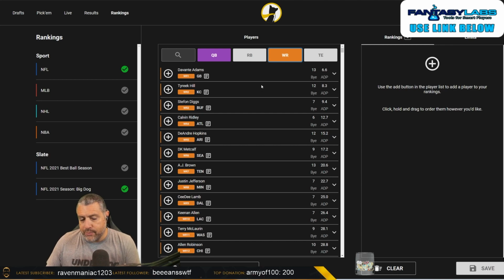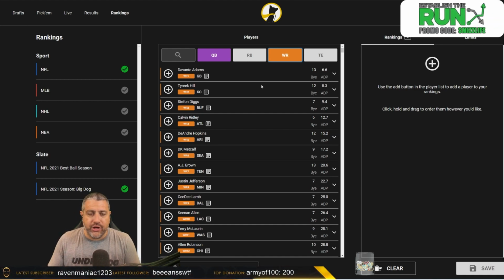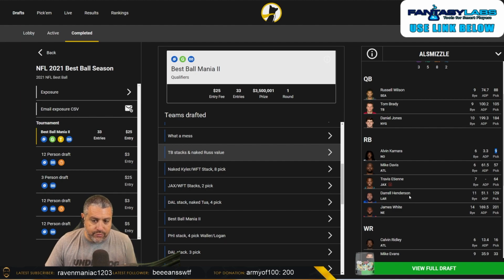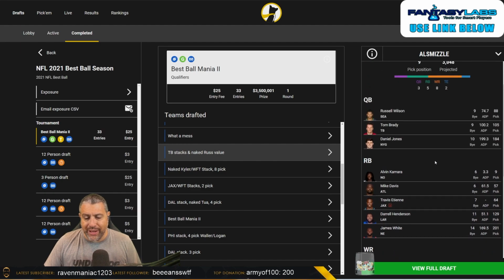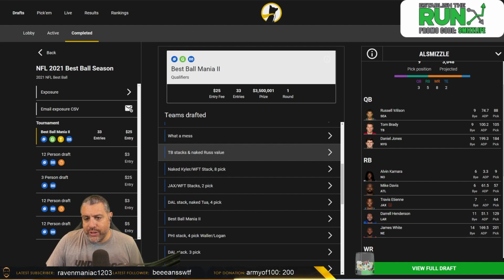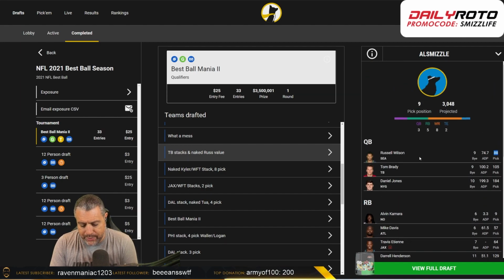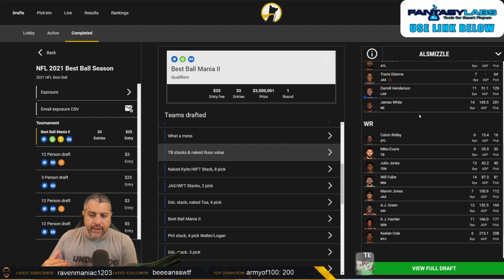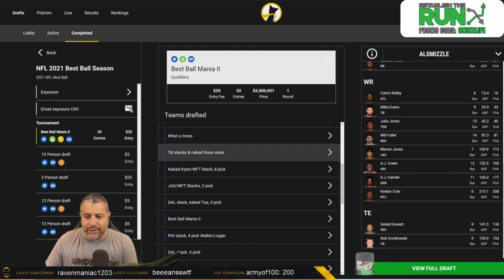THE BEST FANTASY FOOTBALL DRAFT STRATEGY 2021 | HOW TO WIN YOUR FANTASY DRAFT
Everyone is looking for Fantasy Football Sleepers, but it's more important to define the best draft strategy for 2021. I go over what I feel you need to know to be as successful as possible in your 2021 Fantasy Football Drafts and my Top 5 tips to the optimal draft strategy this season.

~~DISCOUNTS~~

 fantasy football advice fantasy football mock draft fantasy football today must draft rookie running backs sleepers fantasy football sleepers draftkings dynasty fantasy football 2021 dynasty fantasy football fantasy football draft strategy 2021 fantasy football al smizzle 2021 fantasy football draft al zeidenfeld running back rankings fantasy football nfl dfs underdog fantasy underdog fantasy best ball